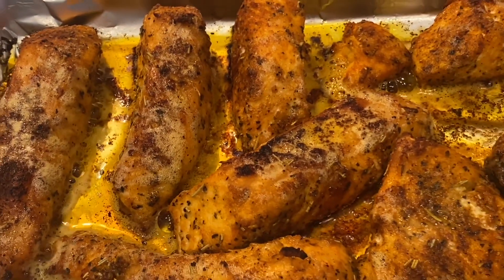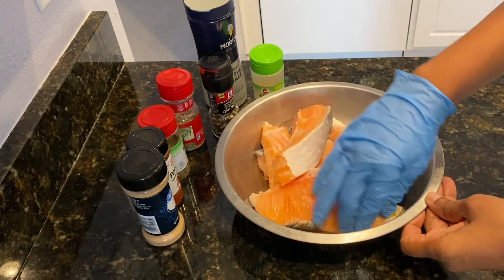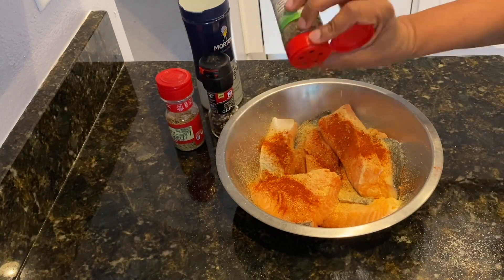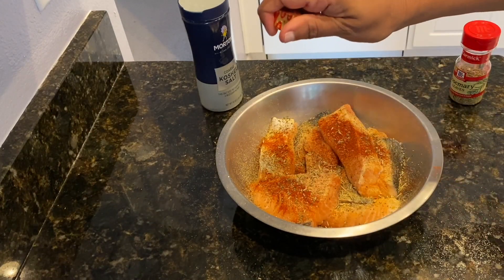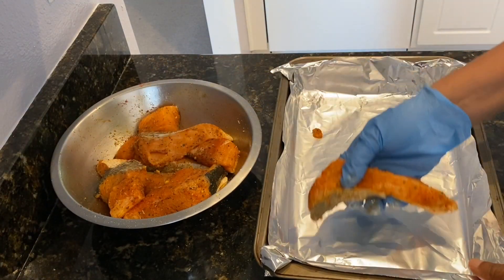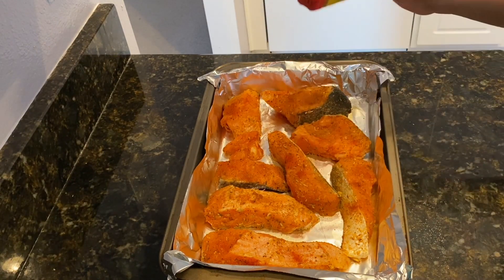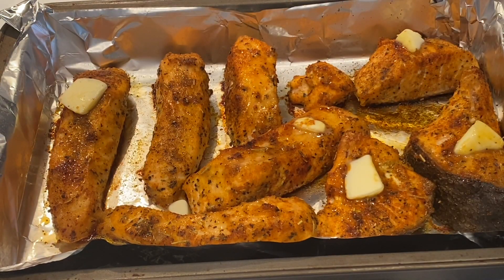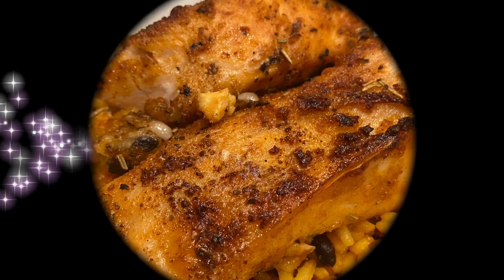Super Tasty Oven Baked Salmon recipe.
Ingredients needed:
I have used 2 large slices of salmon steaks (about  1 and 1/2 lbs)
1 TBS olive oil

APPROXIMATE MEASUREMENTS:

1 tsp garlic powder
1 tsp onion powder
1 and 1/2 tsp smoked paprika
1 tsp dried basil
1 tsp dried rosemary
1/4 tsp black pepper
1/2 Maggie bullion block
1 tsp old bay seasoning

Baked initially at 425 degreeF for 20 mins then add
1 oz unsalted butter
Then increased oven temp to 475degree F and baked for another 5 mins.
Cover immediately with foil wrap for 5 mins then serve..